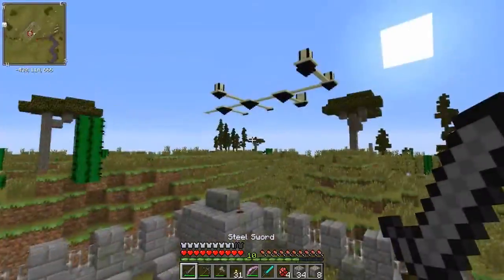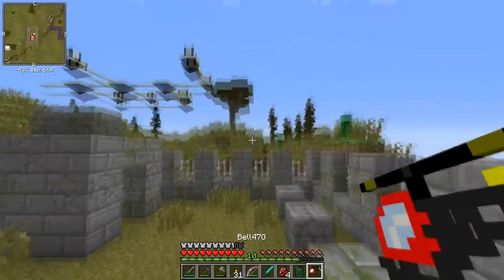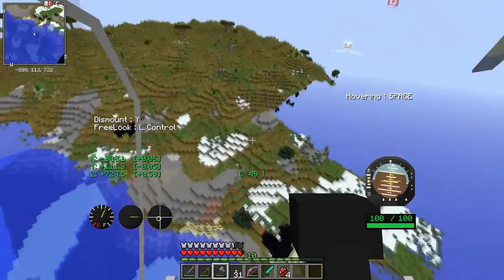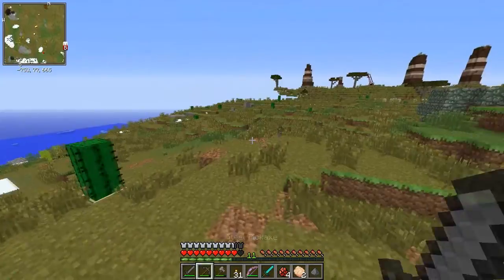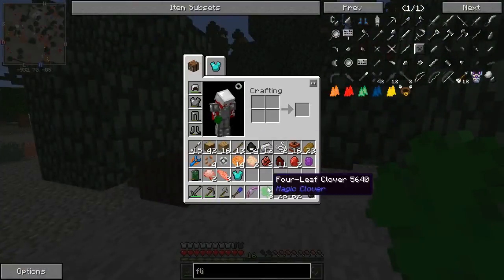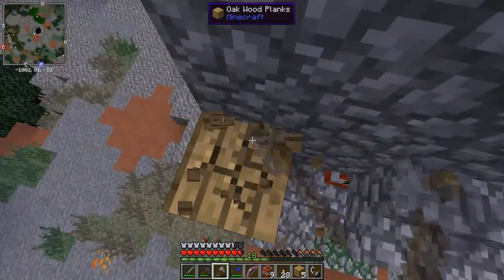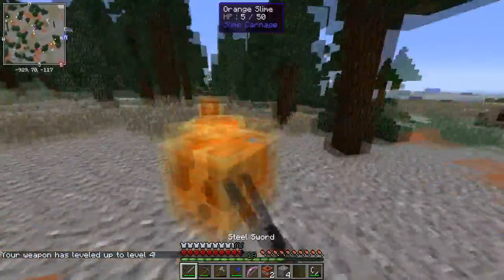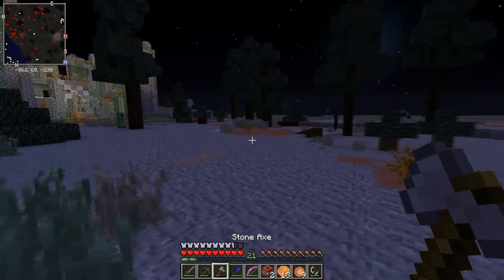SPIRAL LUCKY BLOCK HUNT! Destroy the World Minecraft Ep.4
We make a helicopter and look for some Spiral Lucky Blocks and other goods!